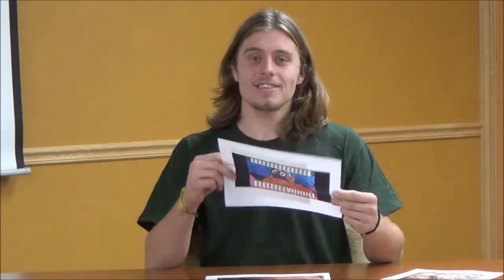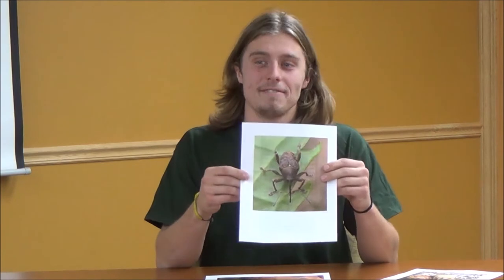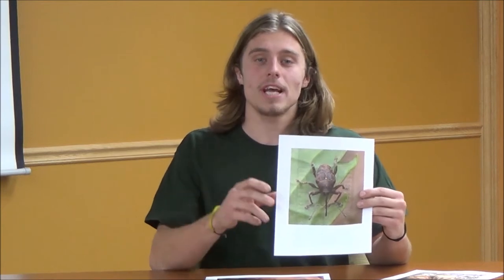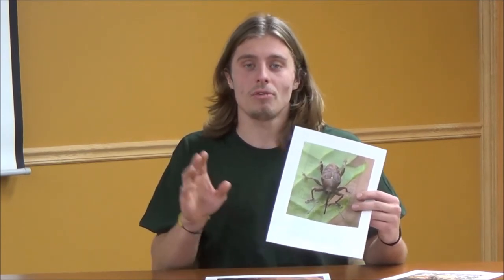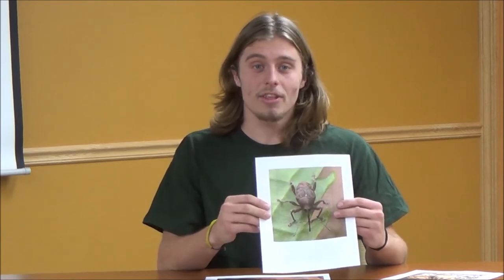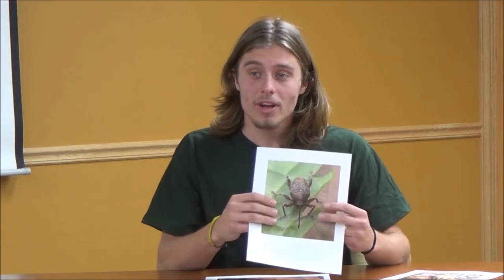Nature Notes: The Tiny Acorn Weevil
Have you ever seen an acorn weevil? They may be tiny but how they live their lives may surprise you!

Presented by Cassidy Cyert.
Nature Notes are produced through a partnership with Schmeeckle Reserve and the University of Wisconsin - Stevens Point, Environmental Education and Interpretation Practicum students.